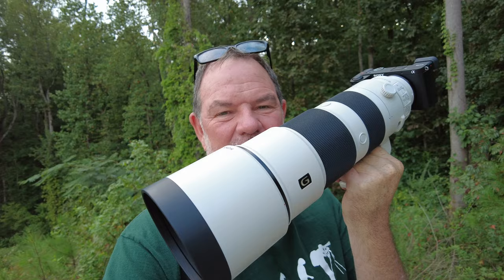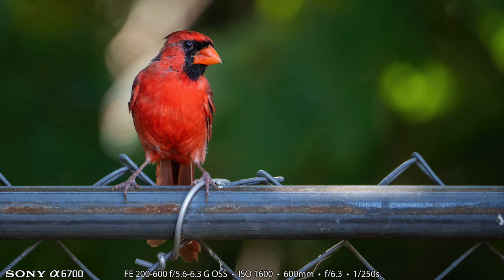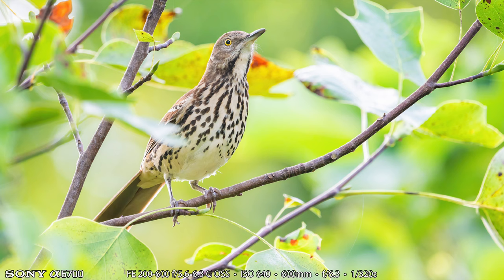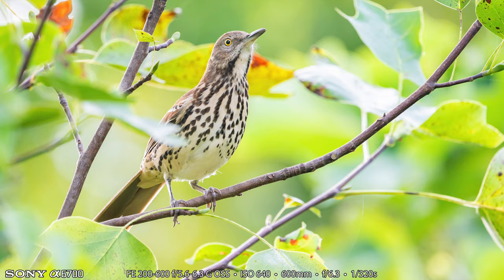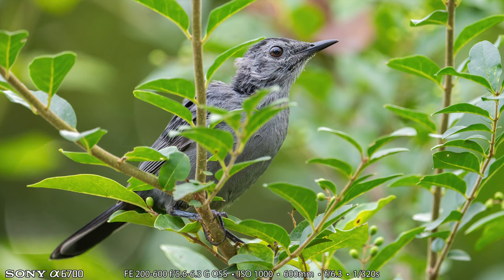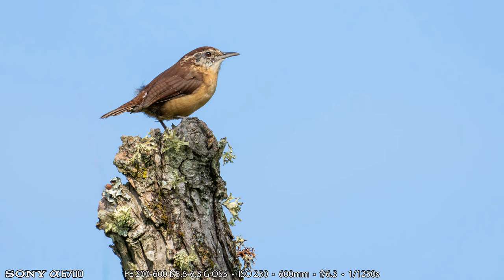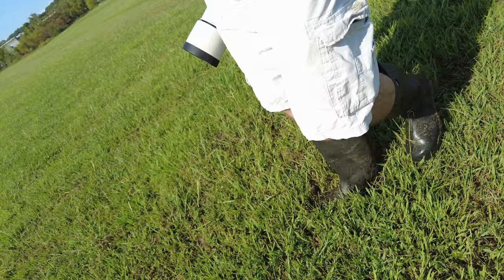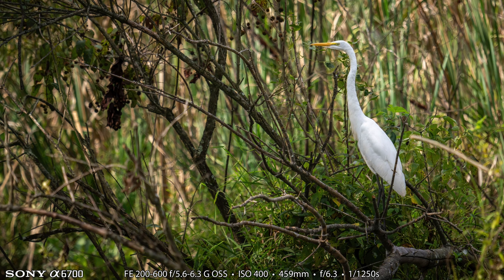Sony a6700 Bird Photography with the FE 200-600 Telephoto Zoom Lens!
I use the Sony a6700 and the 200-600 telephoto zoom lens at several locations as I do bird photography.  I was able to capture several species including Brown Thrasher, Northern Cardinal White-breasted Nuthatch, Gray Catbird, Carolina Wren, and Great Egret! I also experimented a little with the a6700 insect detect auto-focus while photographing a dragonfly.